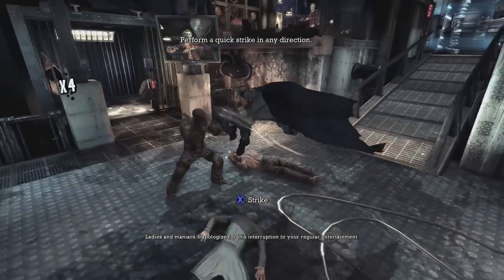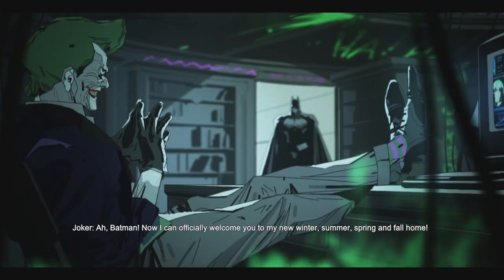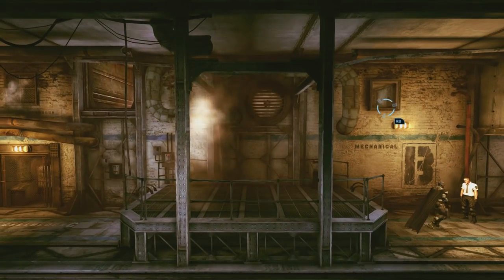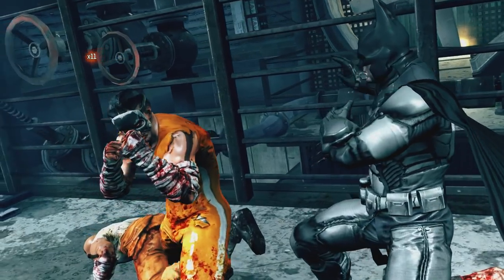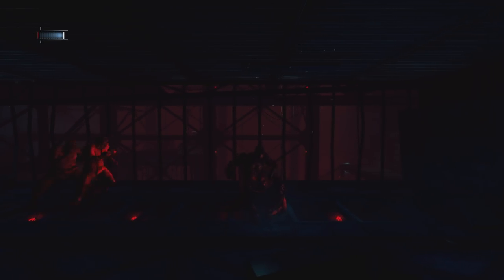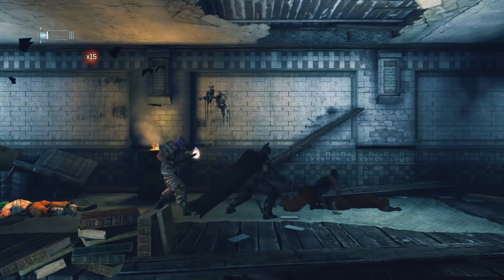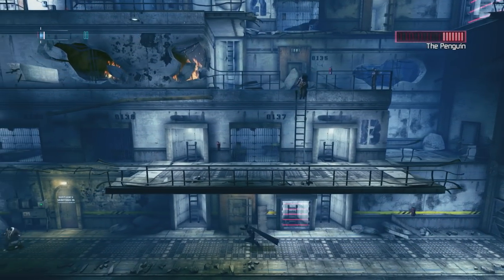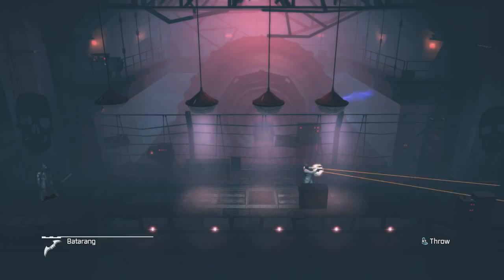The HIDDEN 5th Batman Arkham Game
The Batman Arkham series is monolithic in its scope and popularity with all 4 of the games selling millions of copies and receiving incredible reviews. But what about the hidden 5th Arkham Game?

- Chapters -

Intro: 0:00
Presentation: 1:22
Story: 3:15
Combat: 4:42
Stealth: 9:09
Detective Mode & The Analyzer: 11:41
Map Design: 14:30
Gadgets: 16:36
Boss Fights: 17:52
Conclusion: 21:46
Post Script: 23:13

Batman: Arkham Origins Blackgate is a 2013 side-scrolling video game developed by Armature Studio and released by Warner Bros. Interactive Entertainment for the Nintendo 3DS and PlayStation Vita handheld game consoles. Based on the DC Comics superhero Batman, it is a companion to the 2013 video game Batman: Arkham Origins, and is part of the Batman: Arkham series. It was released worldwide on October 25, 2013, with the Nintendo 3DS version releasing in Europe on November 8, 2013.

Set three months after the events of Arkham Origins, the game's story sees Batman attempting to stop a large prison riot at the Blackgate Penitentiary, now under the control of Gotham City's most notorious crime bosses: the Penguin, Black Mask, and the Joker; it also features Batman's first encounter with Catwoman. A deluxe edition of the game was announced and released for the Wii U eShop, PlayStation Network, Microsoft Windows and Xbox Live Arcade on April 1, 2014 in North America and April 2, 2014 in Europe. It features new maps, enemy encounters, difficulty levels, batsuits, and enhanced visuals from the original.

The game was first revealed on the cover of the May 2013 issue of Game Informer magazine, revealed on April 9, 2013. Director Mark Pacini revealed that the game has been in development since early 2012. Many of the production team came over from Retro Studios, which developed the Metroid Prime series. Origins Blackgate has a similar feel and construction to those games. None of the console-game technology is being used for the game, with everything being done by Armature from scratch. The game uses a checkpoint system to save, as well as have the ability to save anywhere at any time. All of the 2D animations were done in house at Armature and are fully voiced. While set after the events of Arkham Origins, Armature Studio worked closely with WB Games Montréal to allow the games to be played in any order and not spoil any of the material from either game. The story of Origins Blackgate is written by Adam Beechen.

Armature's technical director, Jack Mathews, has stated that neither of the two versions is a port of the other, with the graphics as the only difference between the two platforms. Matthews further stated that Armature has custom tools to help generate ideally sized models and textures for each platform from a common source, and that the 3DS version would run at 30fps in 3D.

I have already reviewed other games batman arkham knight where I discuss not only batman but also that darn tank. In that review for batman: arkham knight (video game) which is part of a larger arkham retrospective which sees me covering every batman arkham game from batman arkham asylum to batman arkham city to batman arkham origins to arkham knight. In my batman: arkham city (video game) review I used the batman return to arkham pack for the PlayStation 4 which includes the first two batman: arkham (video game series) games, arkham asylum and arkham city though it does not contain batman: arkham origins in this collection of batman arkham games. In those videos I talk about the batman arkham knight gameplay while also describing the story in a style of a batman arkham knight walkthrough, I even cover some of the batman arkham knight riddles. I have completed the trophies in all of the games, even the batman arkham asylum trophies

Created by: That Boy Aqua